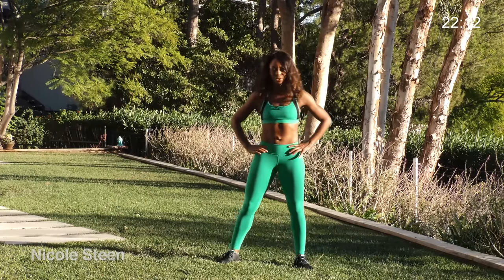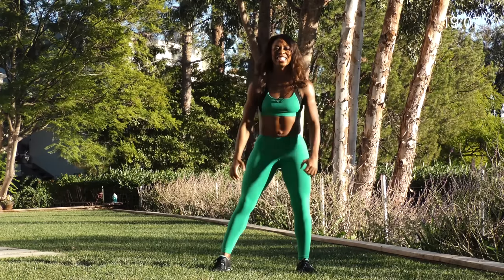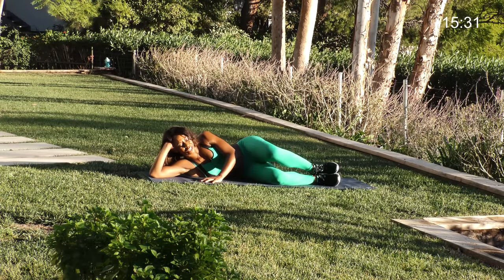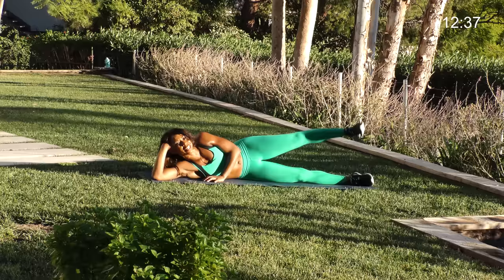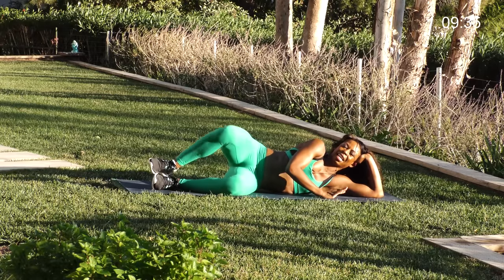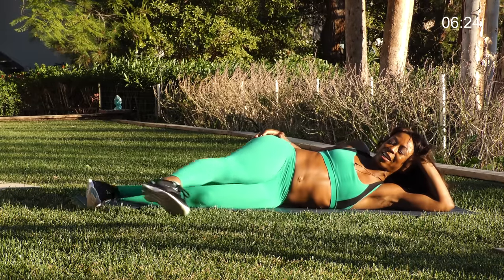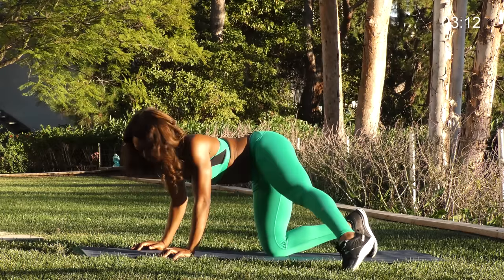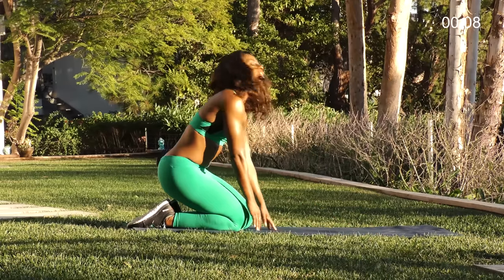20 min Glutes Workout - Glutes Exercises at Home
Trim & tone in all the right places!

Over 50 workout programs, 1000's of on-the-go exercises & a customization tool to create your own workout - for all fitness levels